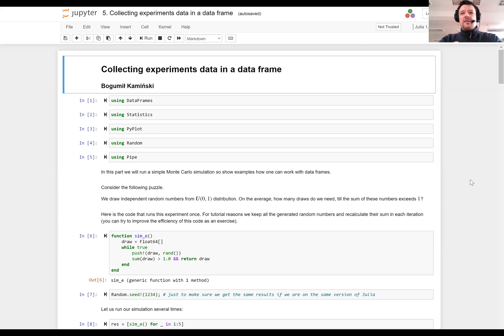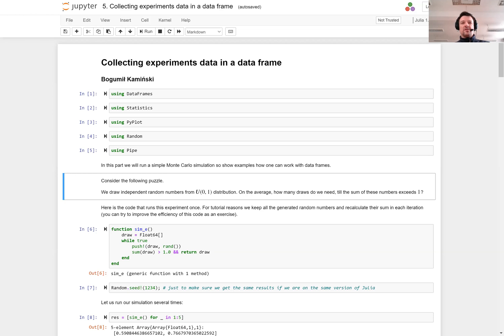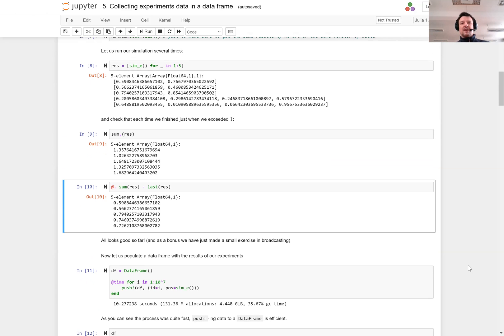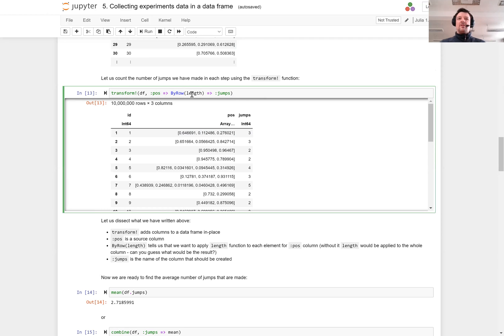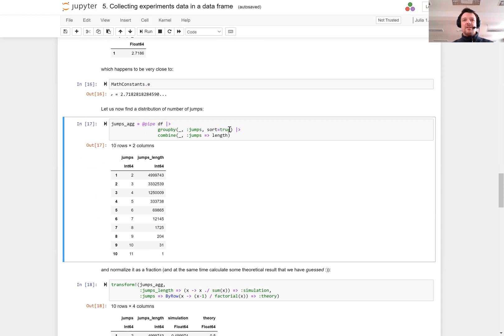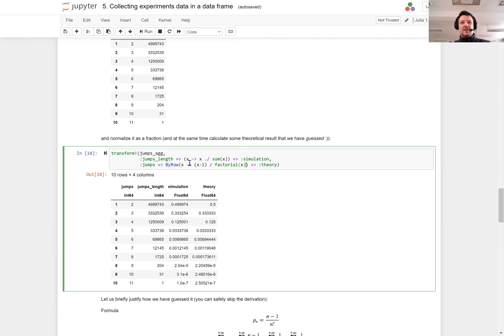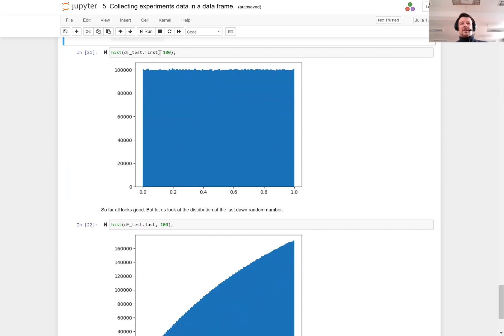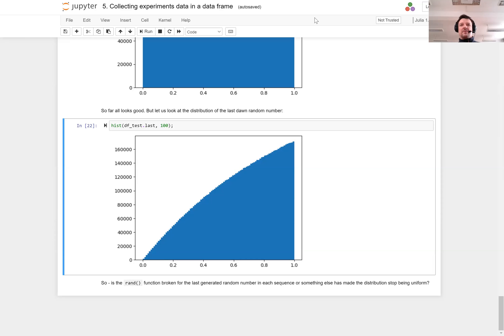Intro to DataFrames.jl v0.22: Collecting Experiments Data in a Data Frame